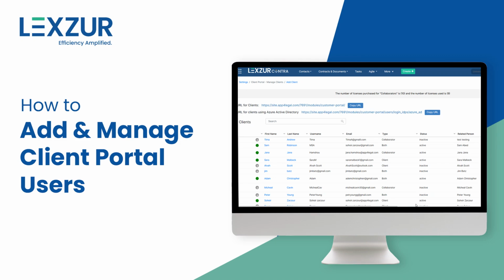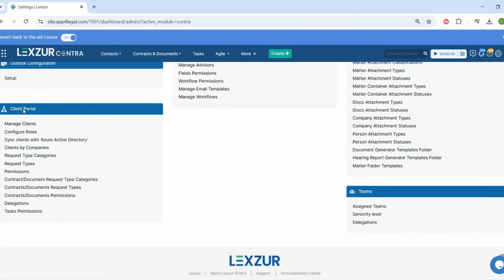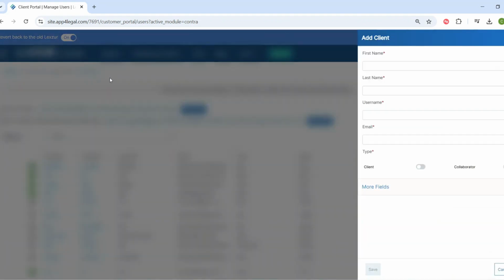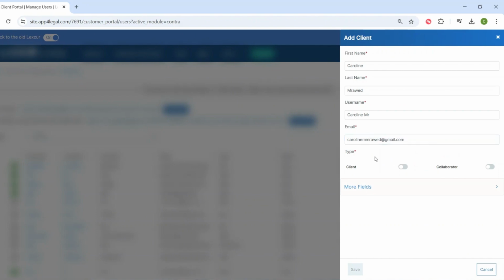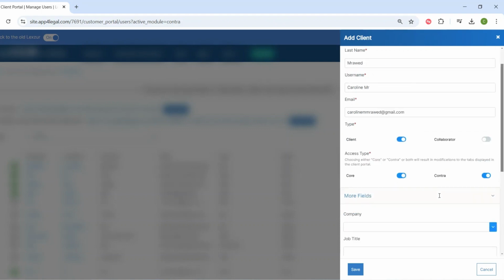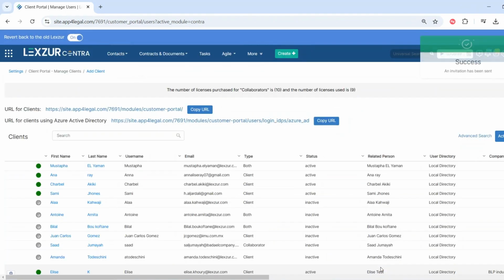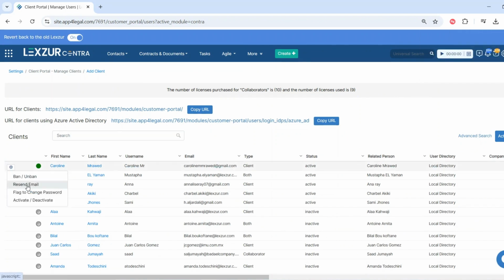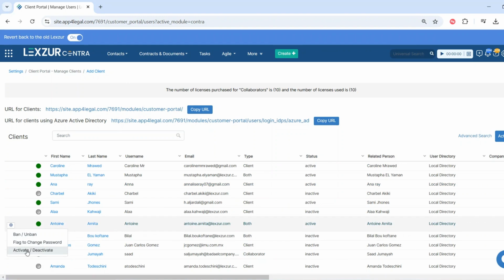How To Add And Manage Client Portal Users | LEXZUR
Learn how to efficiently add, manage, and control user access within the Lexzur Client Portal. This step-by-step guide ensures seamless collaboration by helping you configure user roles, permissions, and access levels for a secure and organized legal workflow.

✅ In this video, you’ll learn:
- How to invite new users to the Client Portal
- Managing roles and access permissions
- Best practices for maintaining security and compliance
- Lexzur provides AI-powered legal solutions designed to enhance case & matter management, contract automation, and secure collaboration.